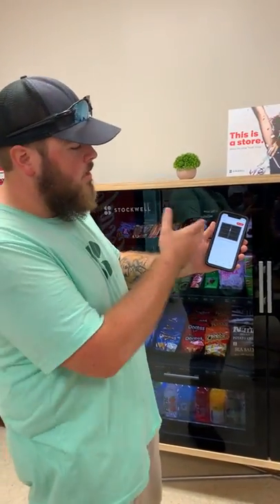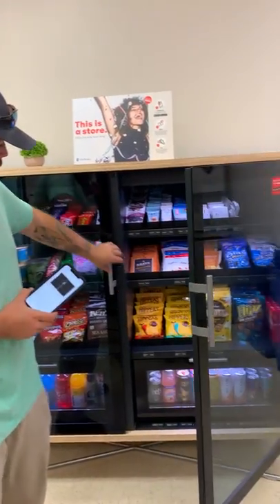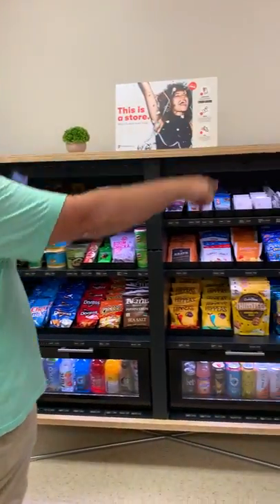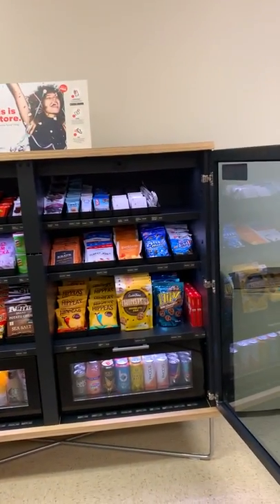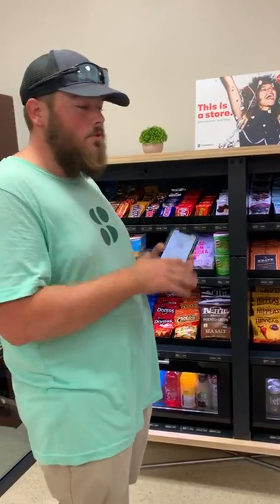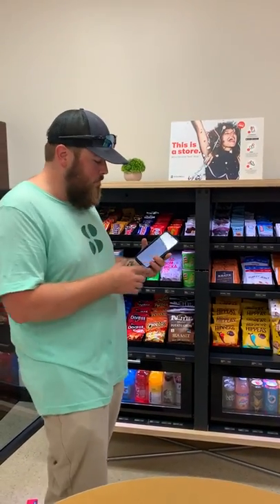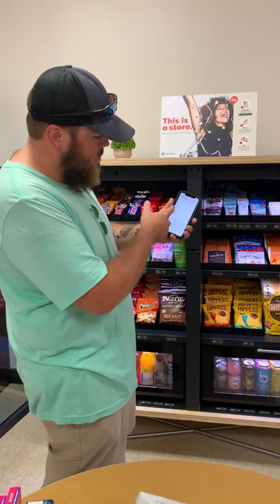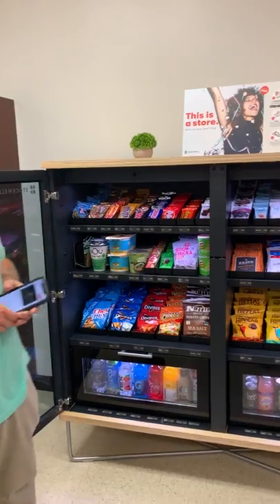Stockwell - Corporate Office - How To Use Vending Machine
First Time Users will receive a $3.00 credit to use towards any purchase.

The Stockwell is located in the breakroom on the 2nd floor, and it contains everyday essentials you need. Instead of getting into your car to go down to the store or waiting for a delivery, now you can walk a few feet to pick up snacks and essentials.